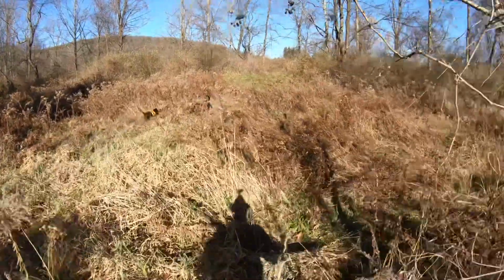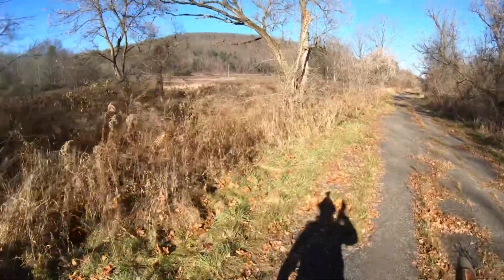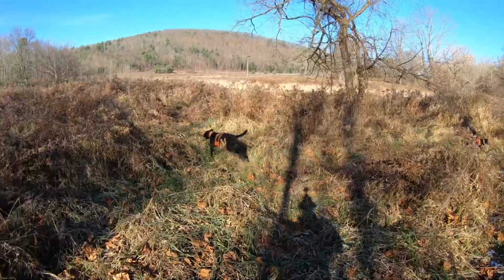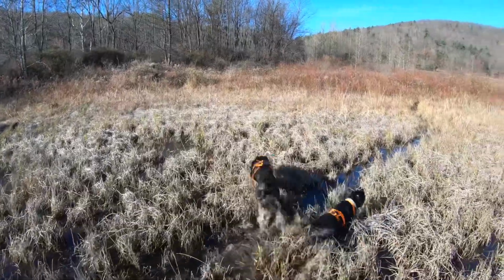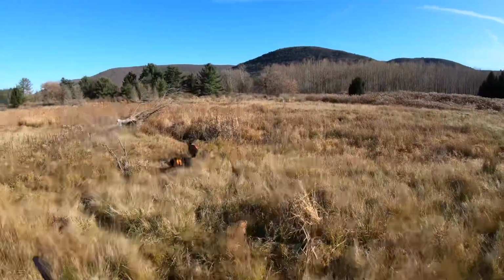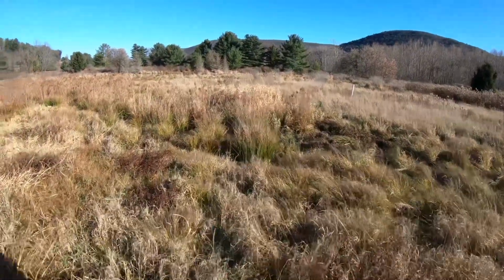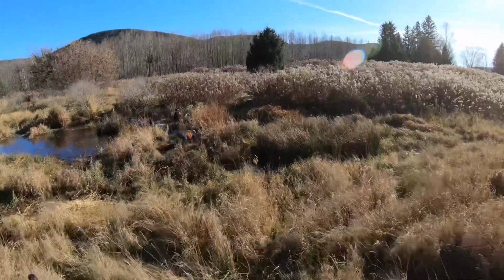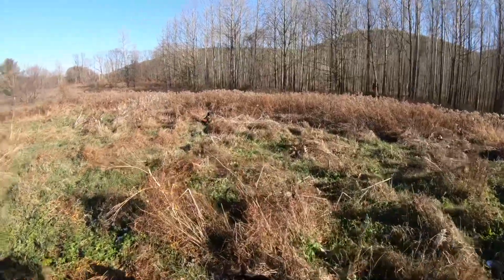Hunting pheasants during the Pennsylvania deer rut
Enjoy an action packed pheasant hunt in Pennsylvania. While we watch excellent retriever work we will be discussing different aspects of hunt management, training, and other aspects of the hunt.

Here at Locey Creek Kennels we want to highlight what a “do it all dog” looks like. Regardless of the discipline or activity, we strive to capture moments that highlight the character and excellence of our Labradors in real life settings. Whether you’re in the market for a puppy or you are simply a dog enthusiast, we hope you enjoy the raw, honest, and hopefully humble footage we present. All of our dogs are trained or are in training as if they were going to compete in traditional hunt test and/or field trials. But, this training is for the purpose of simply being better family pets. We put a high value in pedigrees along with a great training program to get the best outcomes and experiences out of our labs. Having a great dog with great experiences ultimately leads to a great relationship. Thanks again for watching.

The answer to our trivia question is a bobcat. Bobcats will bury/cover a carcass with debris to hide it so they can feed on it for several days without losing a meal to the other Pennsylvania predators roaming the area.